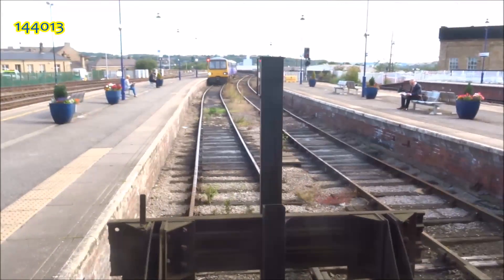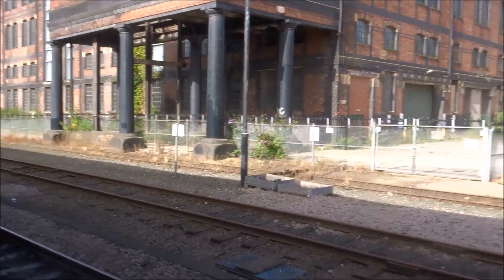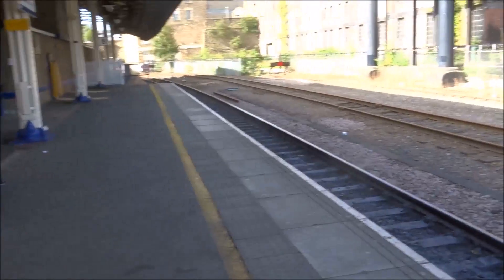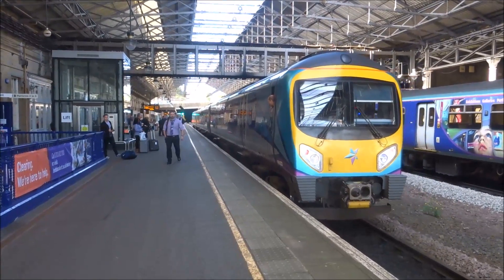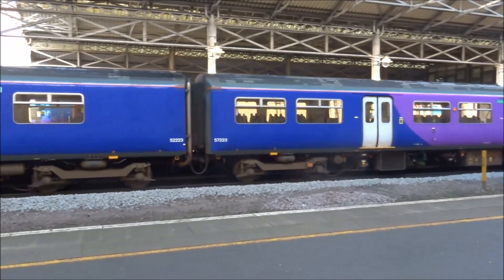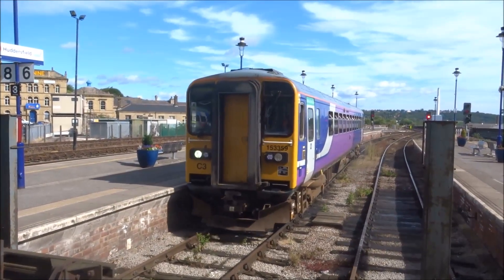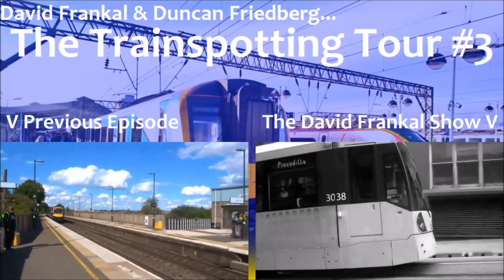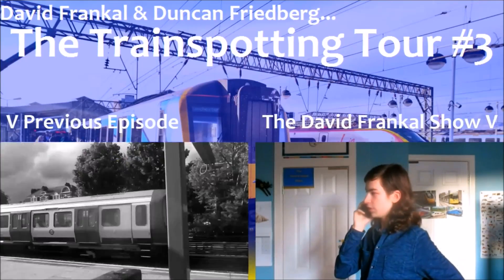Huddersfield! (Trainspotting Tour #47)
David and Duncan venture into Yorkshire, starting at Huddesfield, famous for its station cat... who was having her medical check-up that day, and so was nowhere to be seen on the station. Pity.